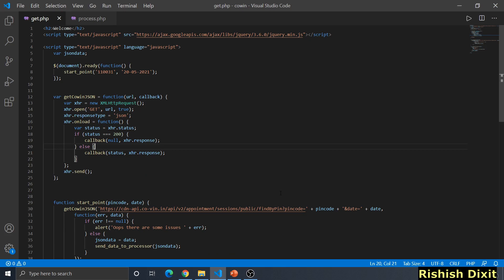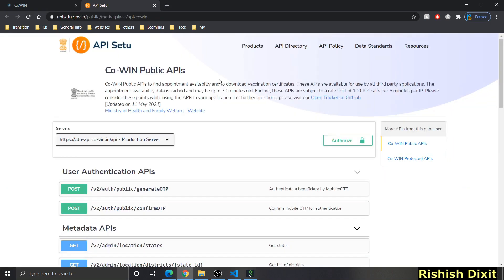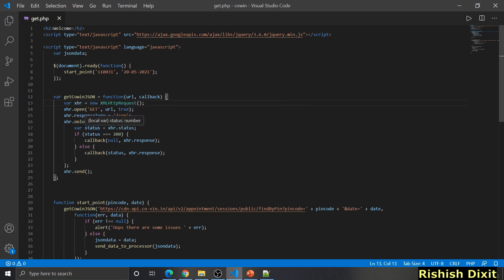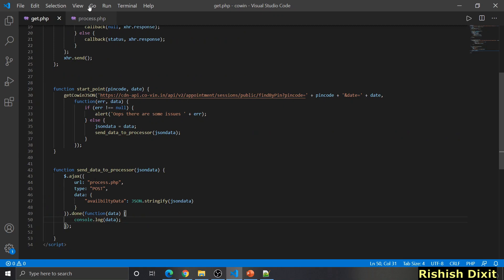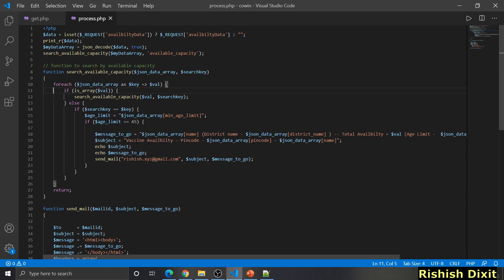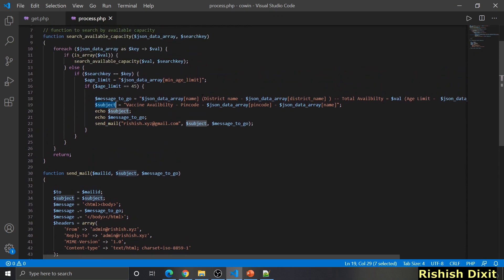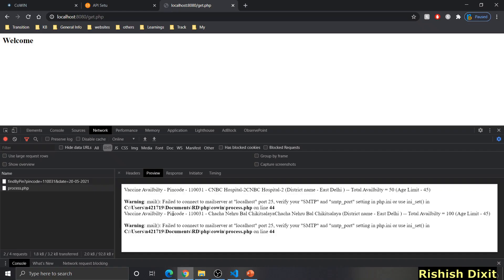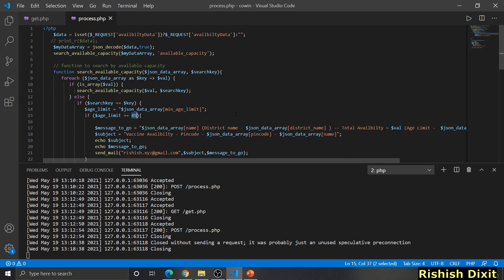cowin automation | cowin automation script | how to automate cowin | how to use cowin api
In this video explaining how to automate Cowin Vaccine Slots Availbilty and get notifications over email. I've used JavaScript, Ajax and PHP in this tutorial. This is very simple and easy method to automate. This can be extended for multiple people.

00:00 Intro
00:57 Cowin API overview
02:22 Strategy to develop
03:05 JS + Ajax Code Overview
05:37 Processor Code (PHP)
09:08 Running code (localhost)
11:12 Running code on production